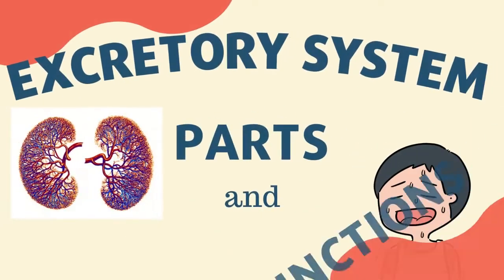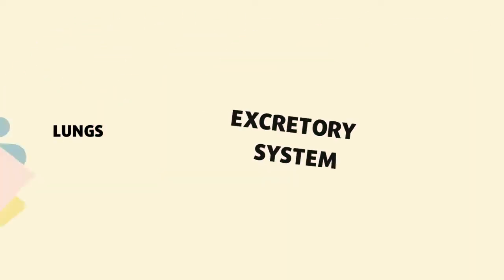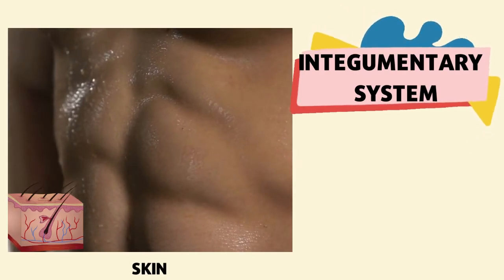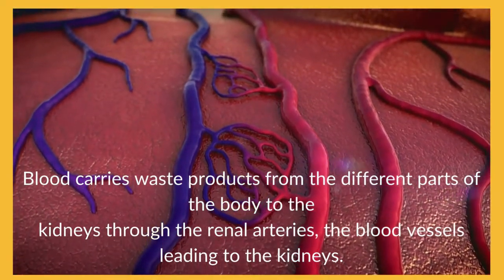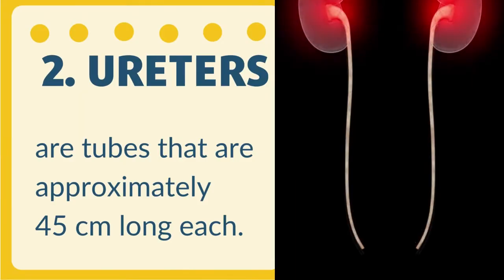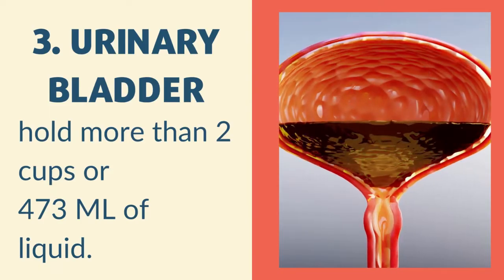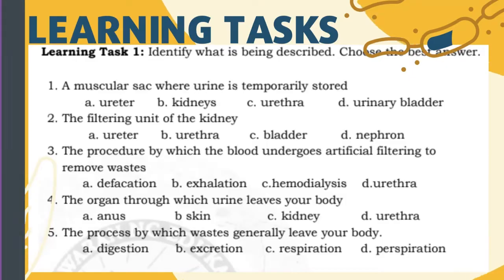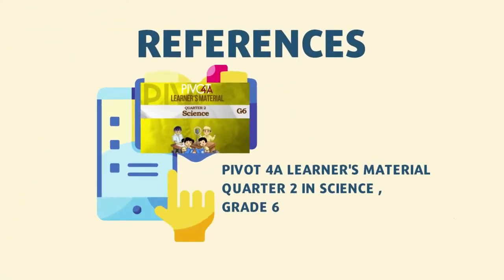EXCRETORY SYSTEM PARTS AND FUNCTION || SCIENCE 6 QUARTER 2 WEEK 3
At the end of this video lesson, you should be able to describe the function
of the excretory system and identify its parts.

The excretory System is the organ system that is responsible for
eliminating wastes from the body. Removal of these wastes from the body is
necessary because they become poisonous when they remain in the body
for a long. The excretory system works with other systems and organs in the
body. The lungs are the respiratory system that eliminates water vapor and carbon
dioxide through exhalation. The digestive system removes feces by defecation from the large intestine and out through the anus. During perspiration, the skin, a part of the integumentary system, excretes sweat from the sweat glands.
The Urinary System is a part of the excretory system that collects
and eliminates liquid waste. It consists of the left and right kidneys, the
ureters, the urinary bladder, and the urethra.